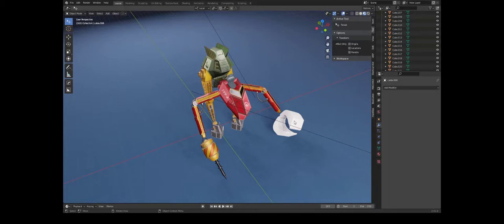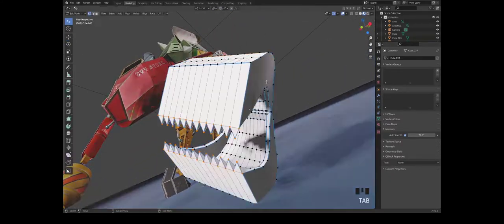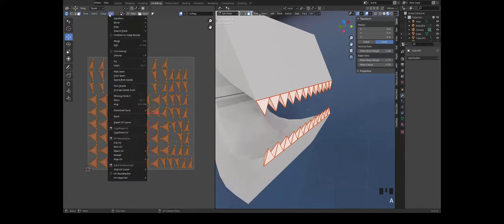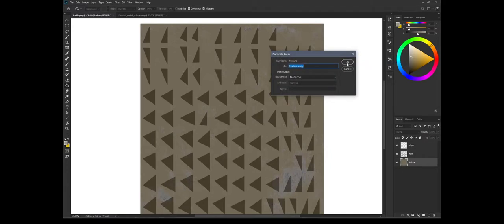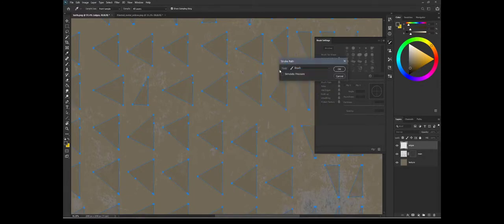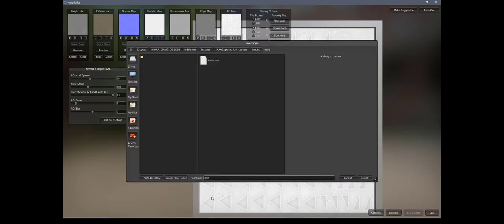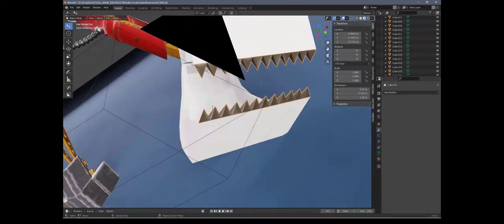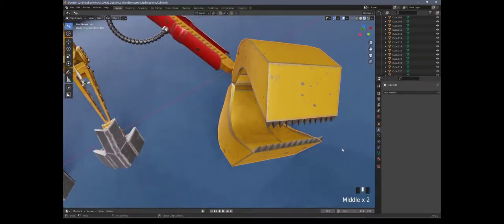Blender 3D Tutorial - Rust, cracks, ware and tare, damaged paint and edges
Blender tutorial. In this tutorial I show a fairly simple technique on how to unwrap the UVs of a 3D model, we take the UVs into Photoshop and apply rust, metal showing on the edges, warn edges, cracked paint and some other effects through this simple technique. By using this simple technique working with texture UVs in Blender 3D can be simplified and your 3D workflow can be increased.

0:00 - Intro
2:20 - Needed Software
3:10 - Finishing Model for Unwrapping
5:05 - Unwrapping
7:02 - Working in Photoshop
13:37 - Working in Materialize